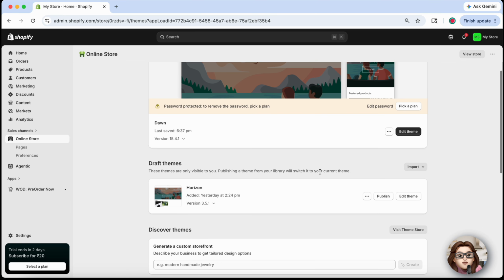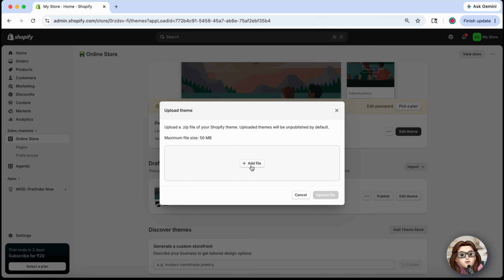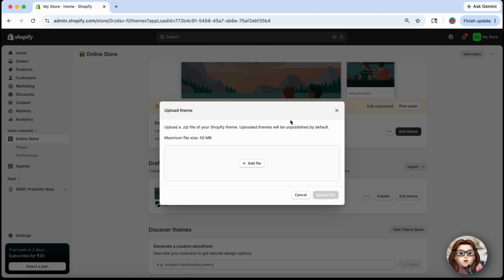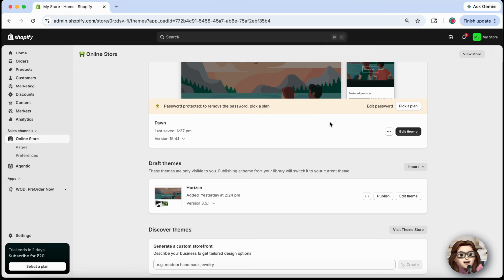How to Upload a Shopify Theme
Problem Solved in this Video-:

Want to upload a Shopify theme to your store? In this step-by-step Shopify tutorial, you'll learn how to upload, install, preview, and publish a Shopify theme from a ZIP file or third-party theme provider.

Whether you've purchased a premium theme, downloaded a custom theme, or received a theme from a developer, this guide will show you exactly how to add it to your Shopify store safely and efficiently.

In This Video:
• Installing a theme ZIP file
• Adding a third-party Shopify theme
• Previewing your theme before publishing
• Publishing a new Shopify theme
• Managing multiple themes in Shopify
• Common theme upload issues and fixes

Uploading a new theme allows you to customize your store's design, improve user experience, and create a unique brand identity for your online business.

What Do you Think of How to Upload a Shopify Theme?